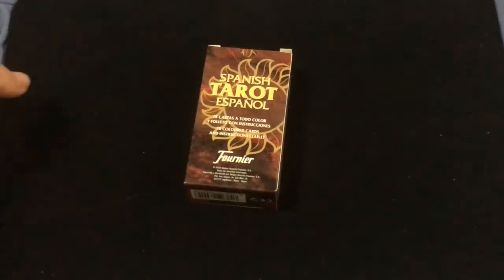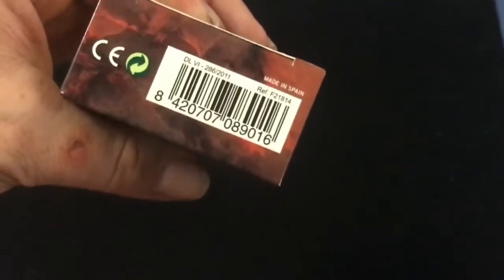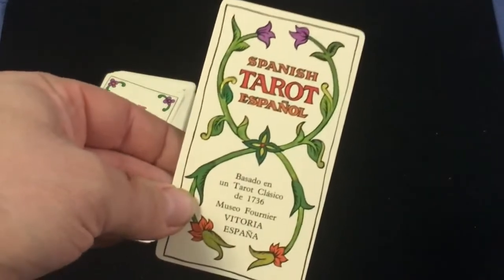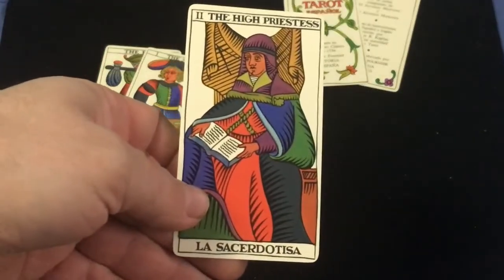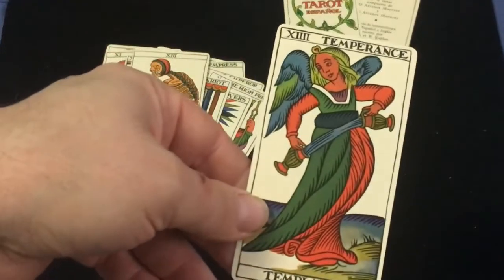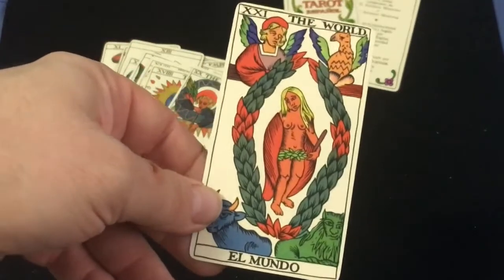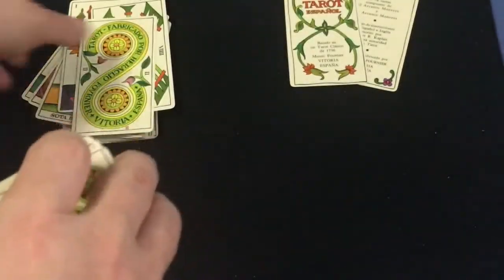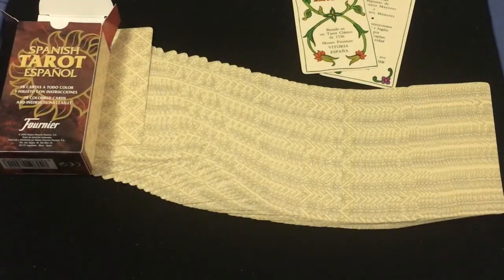Fournier Spanish Tarot Deck Review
Pretty nice tarot deck!

nhfournier.es

Want to send me something? Here is my PO address:
Victor Miranda
Canada